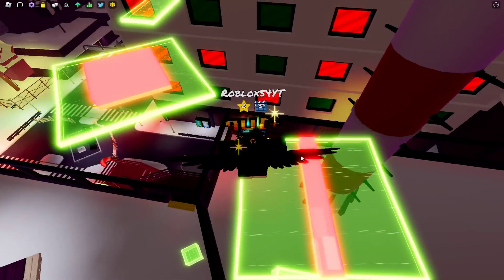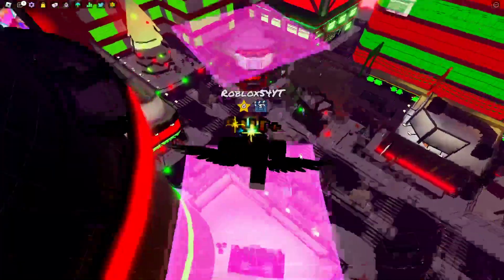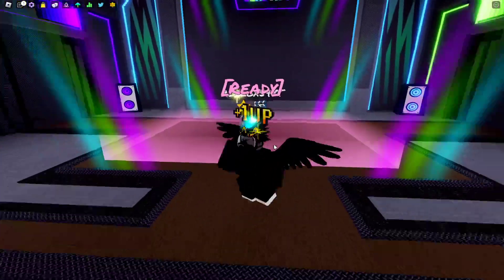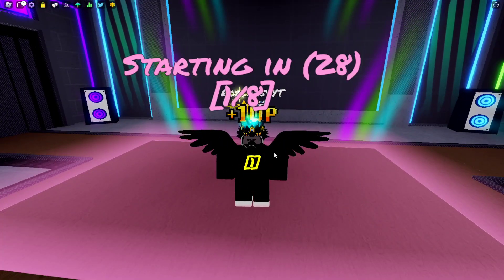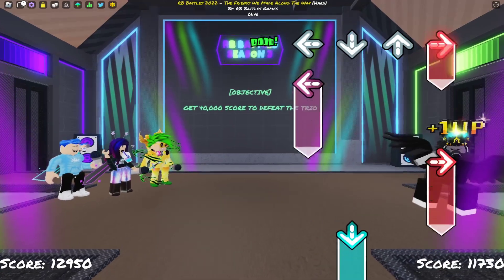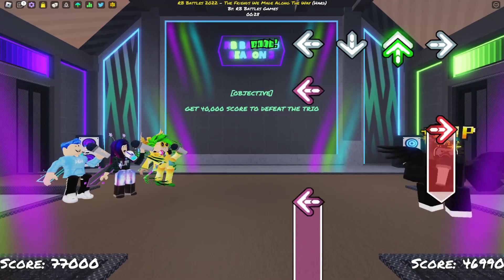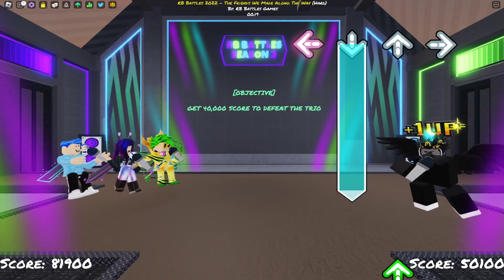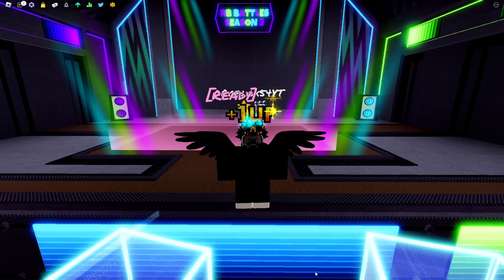(RB Battles S3) HOW TO GET THE RB BATTLES CHALLENGE BADGE IN (FUNKY FRIDAY) Second Challenge 2/13